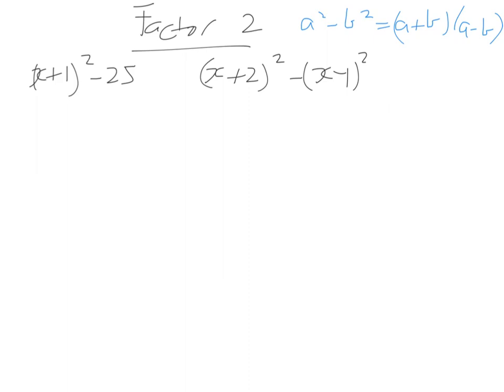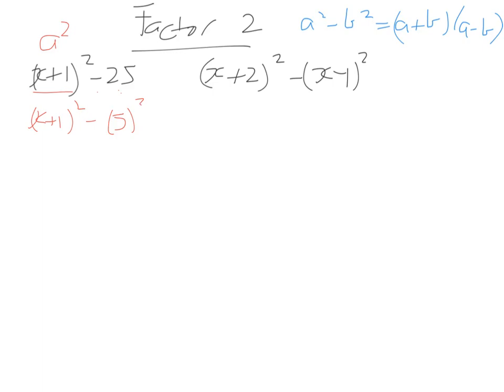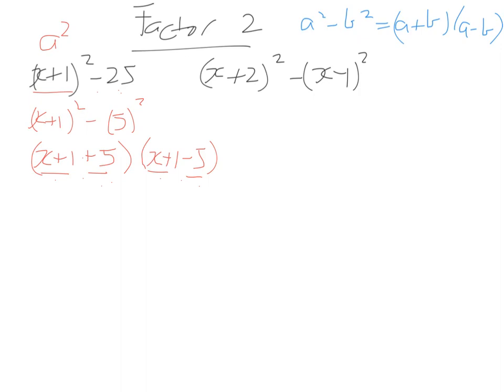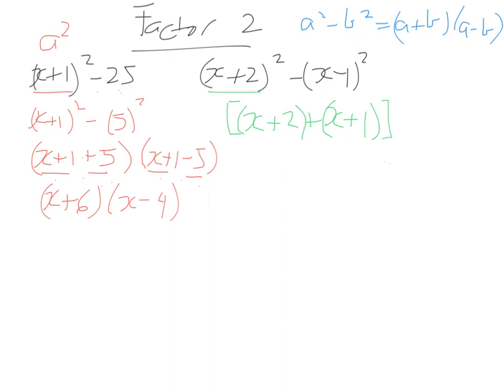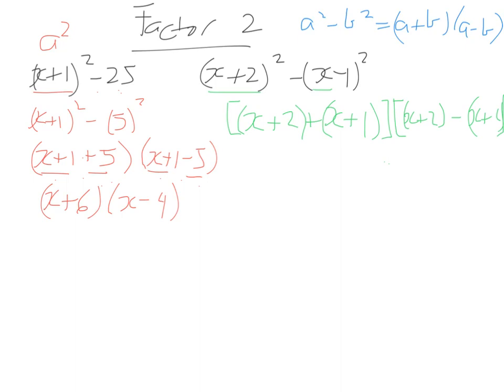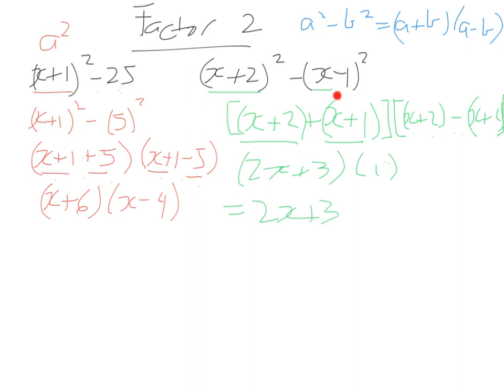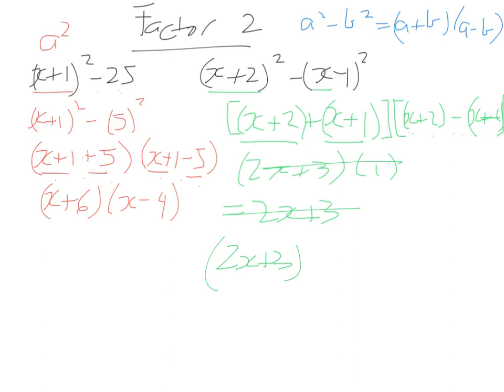Ex 3B Factoring 2